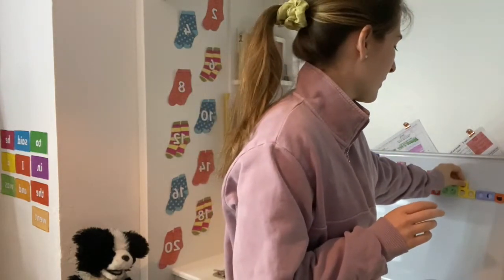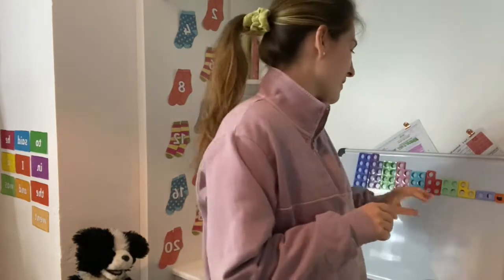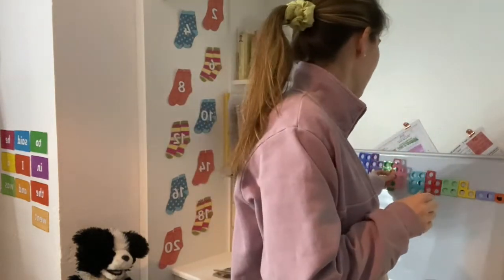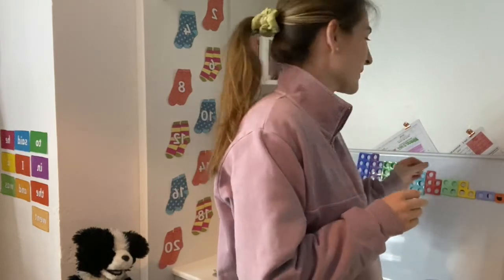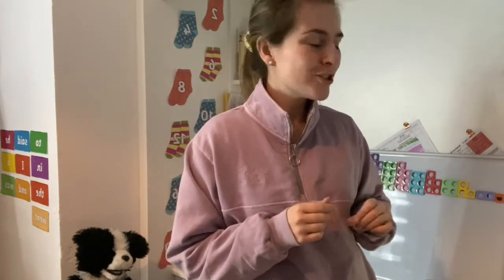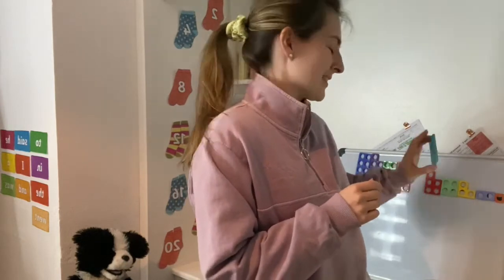Friday Number: The Number Before and Number Bonds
Warm up (Number before) and Main Activity (Number Bonds PE)